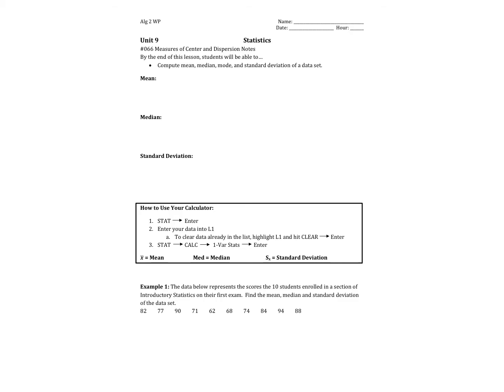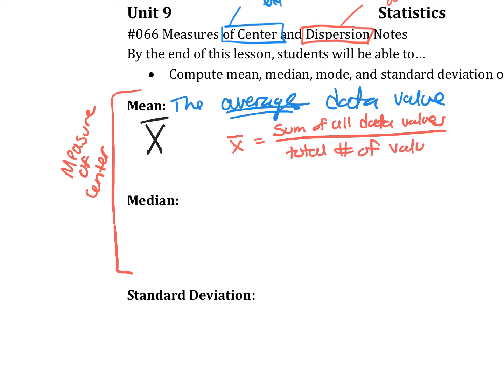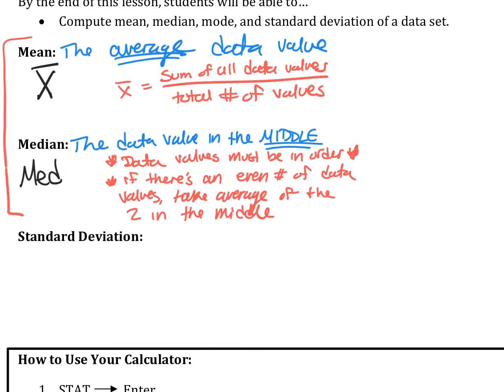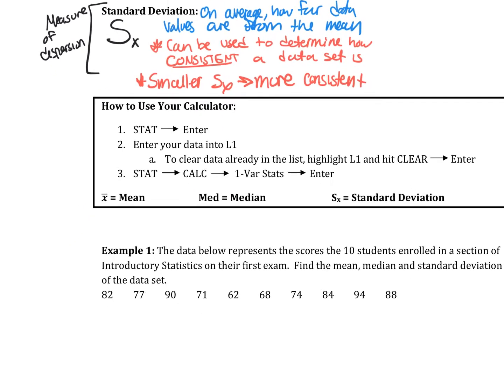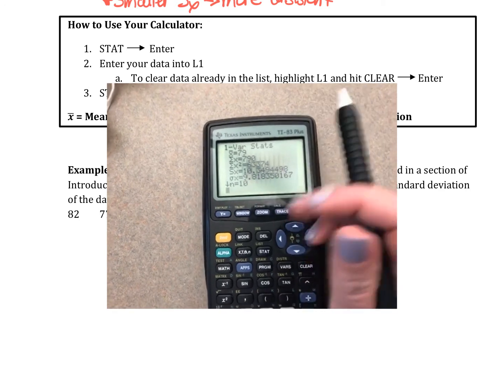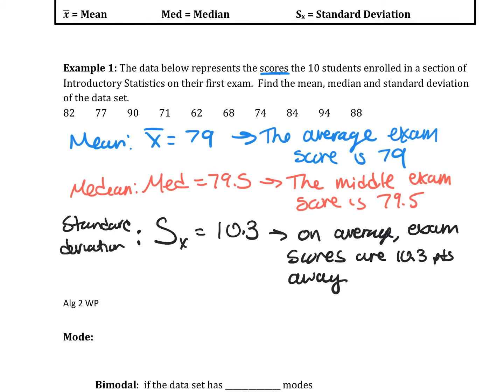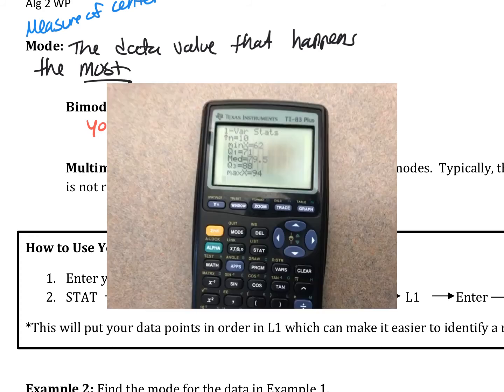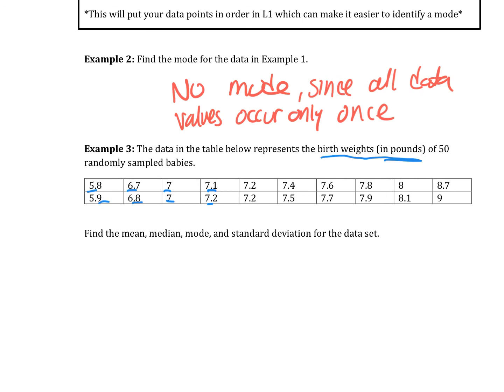#066 Measures of Central Tendency and Dispersion Notes.mp4